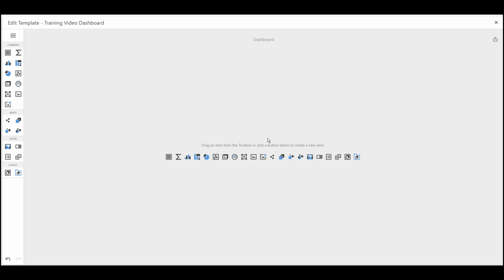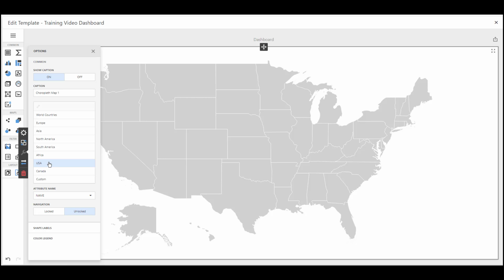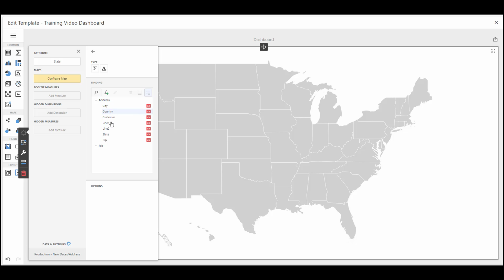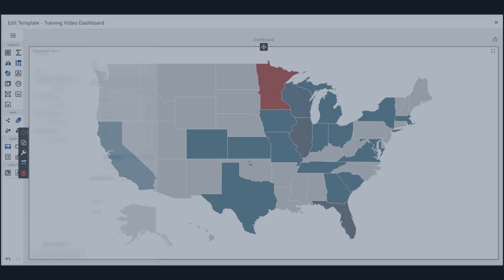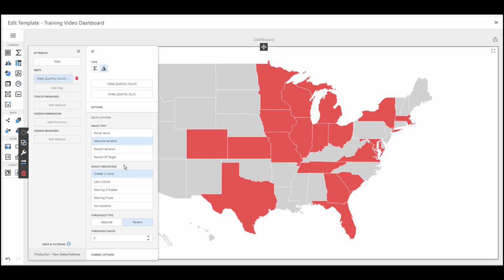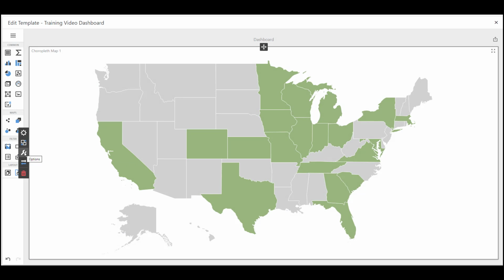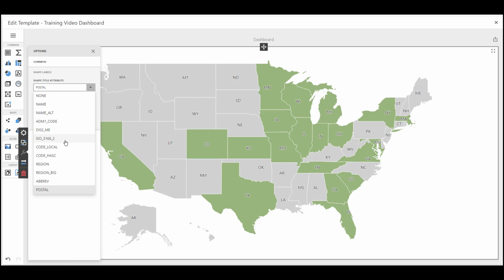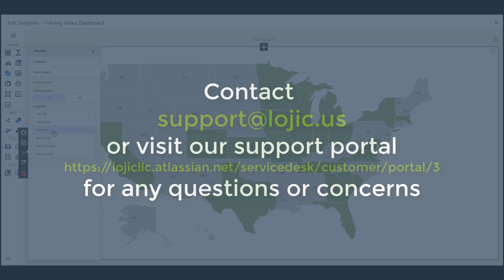Training Video - Choropleth Map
This video shows you how to bind data items to the choropleth map widget along with other formatting settings. For more information about Lojic Dashboards, visit our